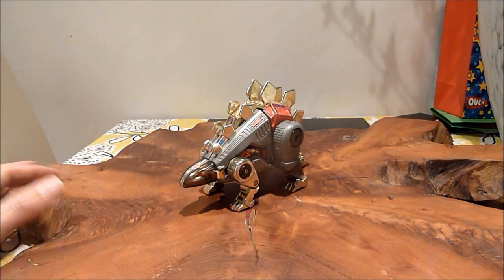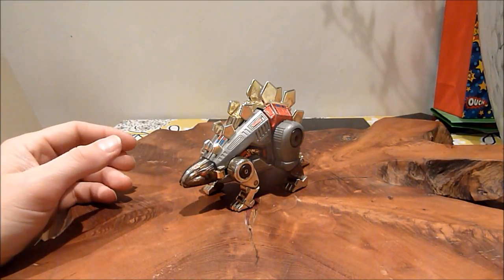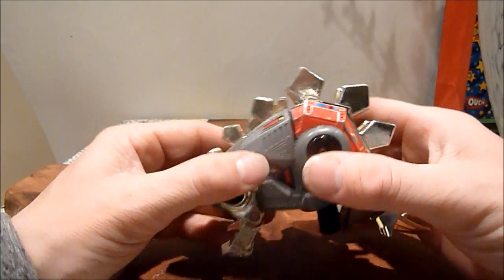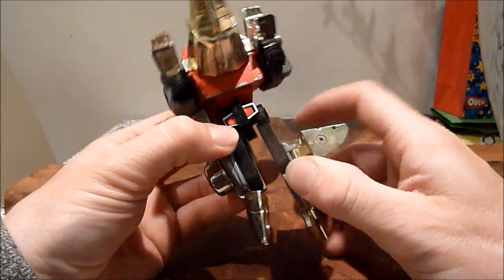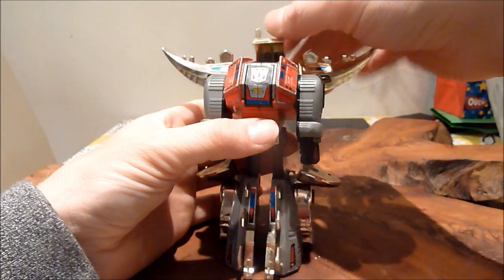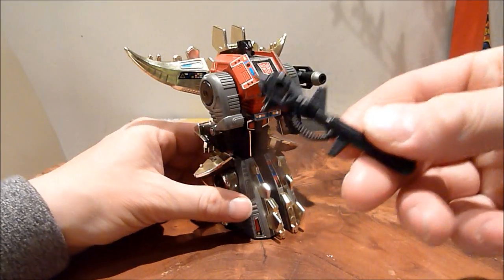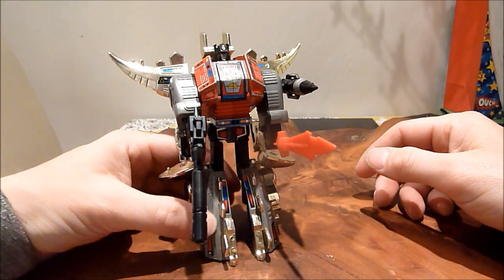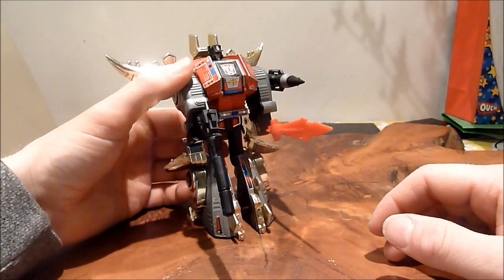Transformers G1 Dinobot SNARL Review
this is my original snarl that I got when I was 10. a very long time ago